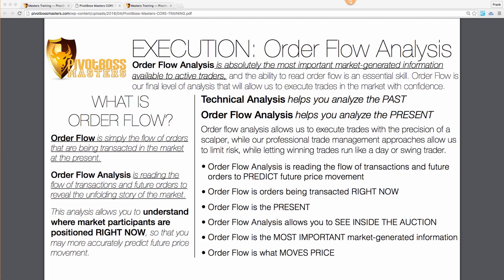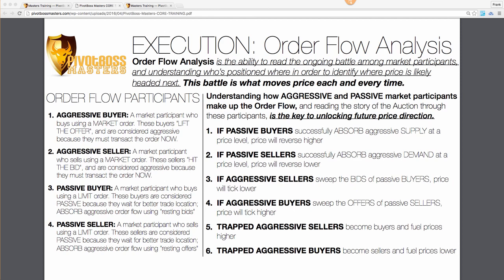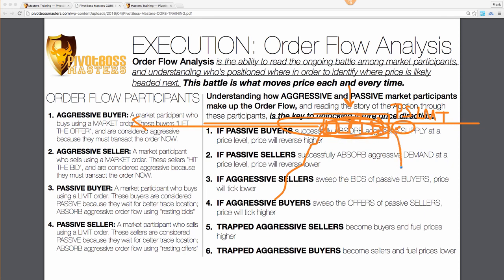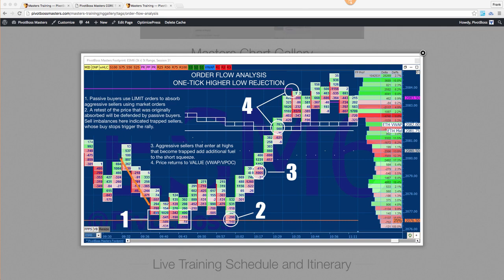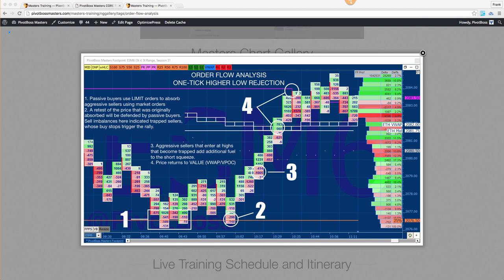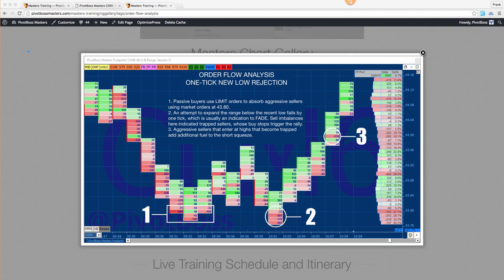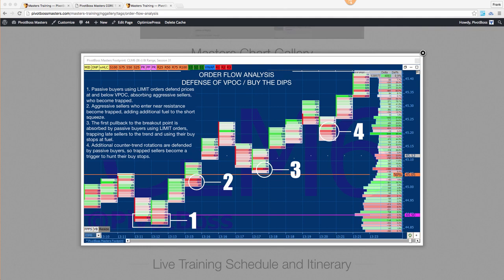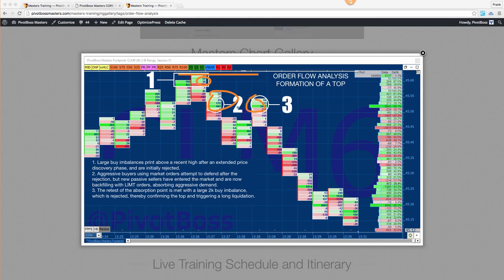12 Order Flow Analysis